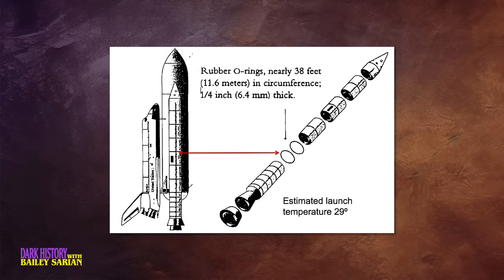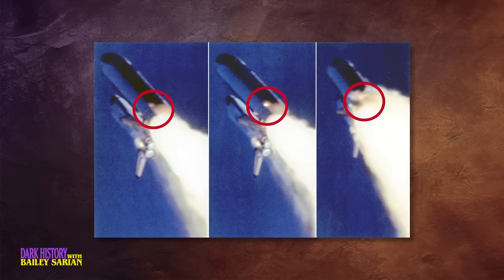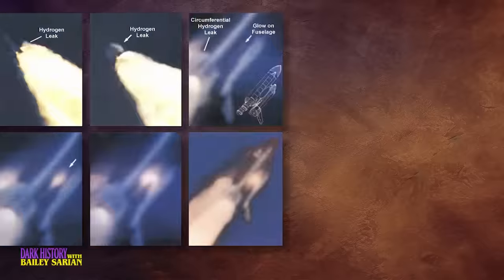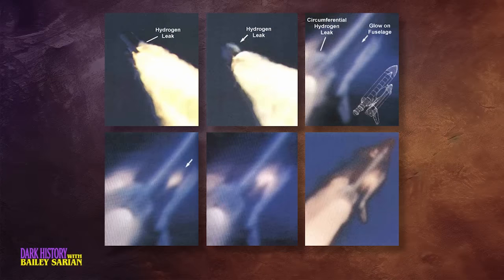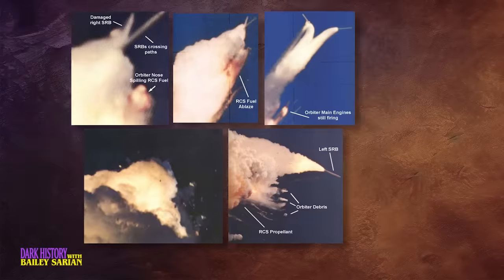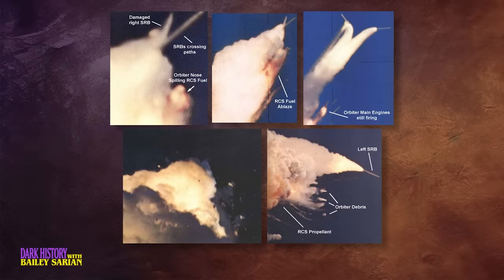The Tragic Aftermath of The Challenger Incident | Dark History: CLIP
It's no secret that The Challenger disaster shocked the millions of Americans watching. But what exactly happened to the crew on board? And how would this incident affect our relationship with space for generations to come?

I appreciate you for coming by, and tune in tomorrow for more Dark History.

You can find the Dark History podcast on Apple, Spotify, wherever you listen to your podcasts, and every Thursday here on my YouTube for the visual side of things.

Business Related Mail:
Bailey Sarian
4400 W. Riverside Dr., Ste 110-300

This podcast is Executive Produced by:
Bailey Sarian, Dunia McNeily from 3arts, Kevin Grosch, and Matt Enlow From Made In Network
Writers: Katie Burris, Allyson Philobos, Joey Scavuzzo, and Bailey Sarian
Research provided by: Coleen Smith
Production Lead: Brian Jaggers
Post Supervisor: Kelly Hardin
Production Management: Ross Woodruff
Hair: Prince Angel
Makeup: Roni Herrera
I'm your host --  Bailey Sarian